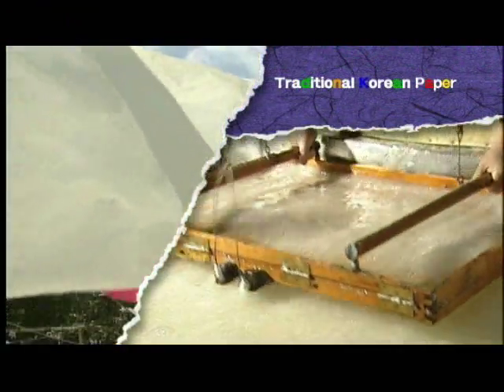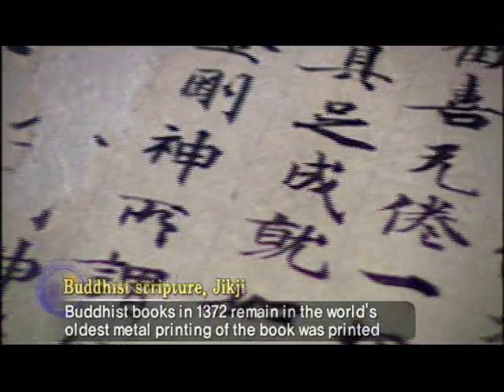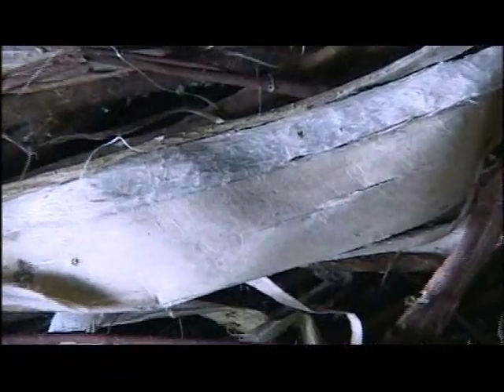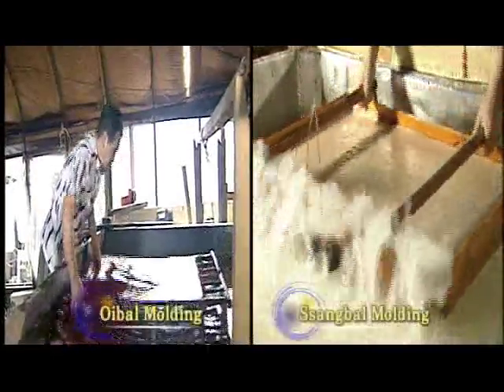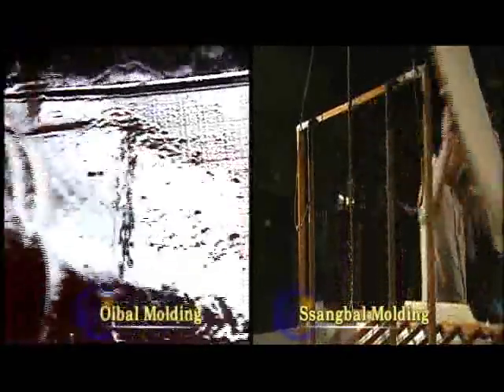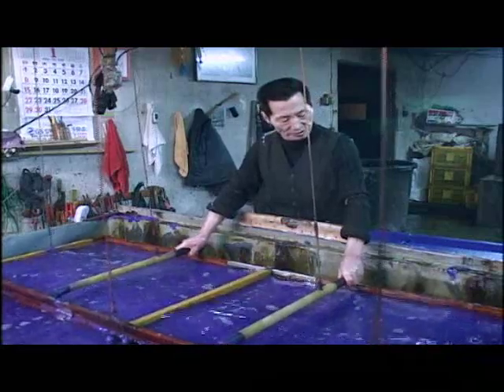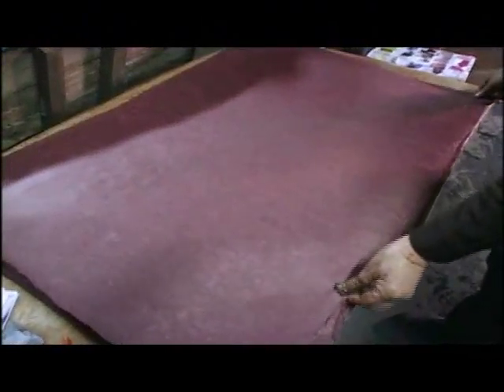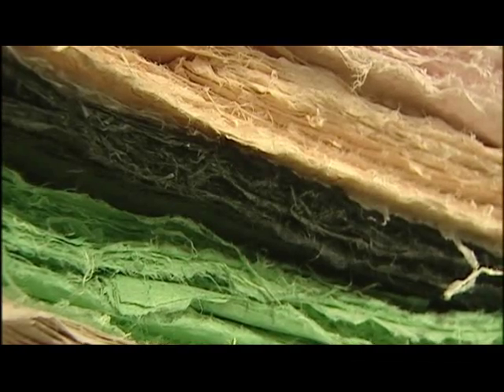All That Han(韓), It's Uniquely Korean! - Traditional Korean paper 한지(Hanji) ①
Let's feel and enjoy the Korean traditional beauty~ ^0^
These videos are about Hanbok(Korean traditional dress), Korean traditional dance, Korean pottery, Hanji(Korean traditional paper), Hansik(Korean food), Hangeul(Korean characters), Gugak(Korean traditional music), and Hanok(Korean traditional house)!

Source : Arirang TV